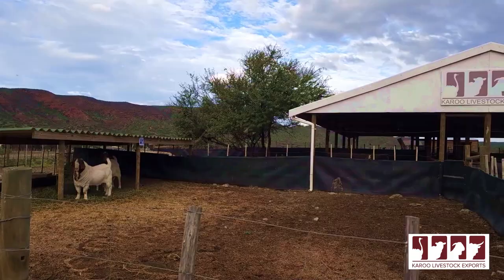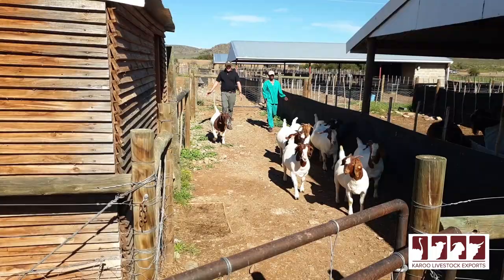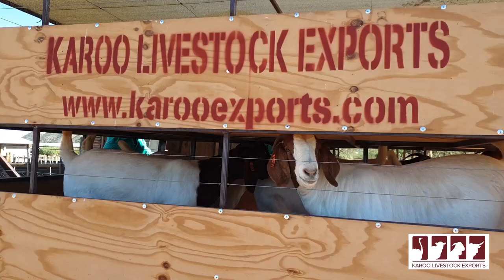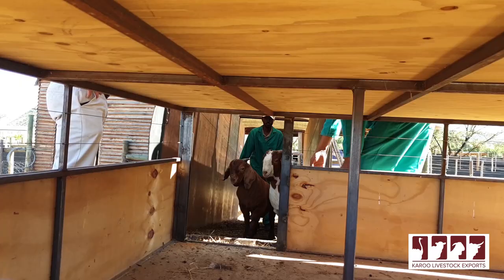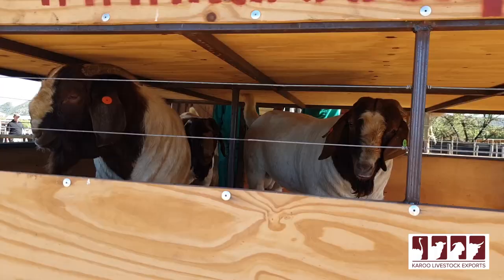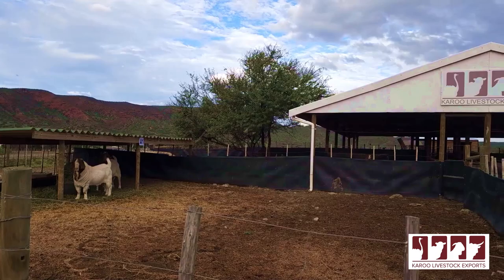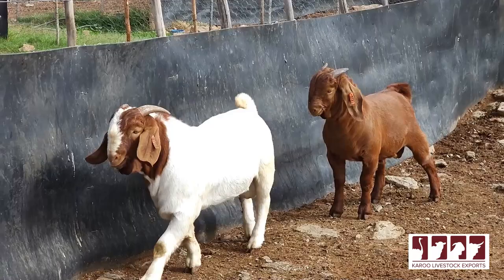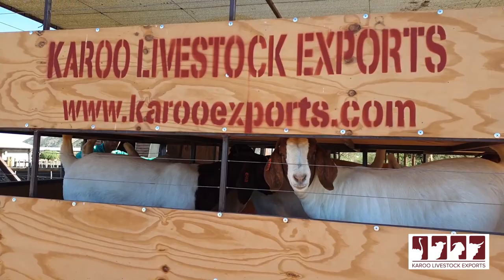Exporting Livestock from South Africa. Rules & Regulations.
Informative discussion regarding the Rules & Regulations for Exporting Livestock from South Africa.